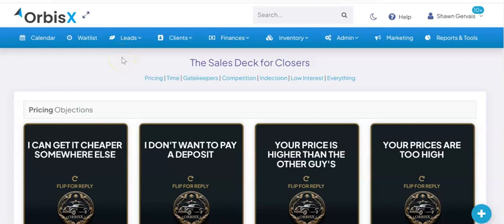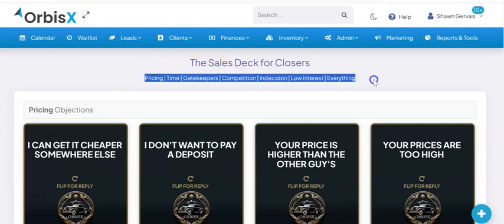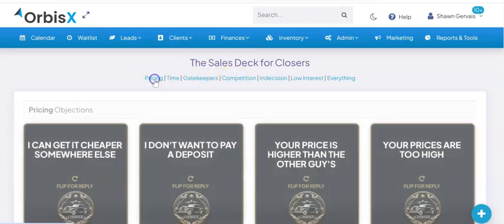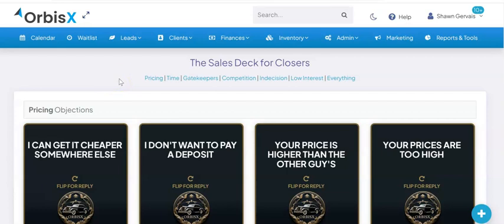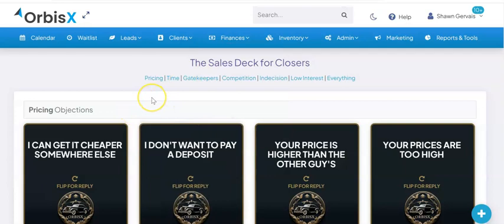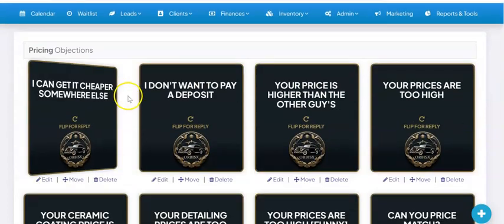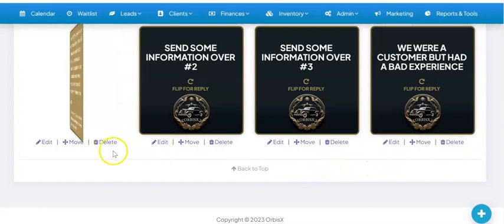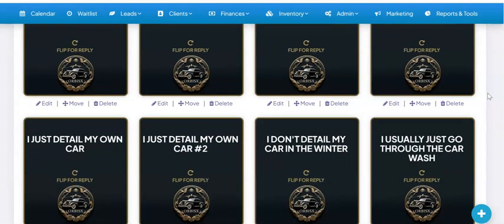Sales Deck in OrbisX CRM for Detailers